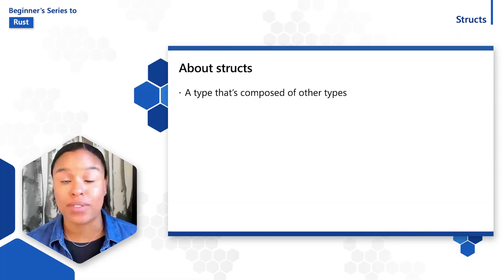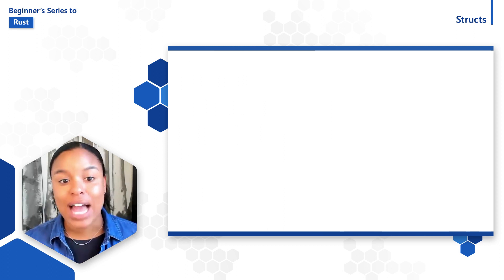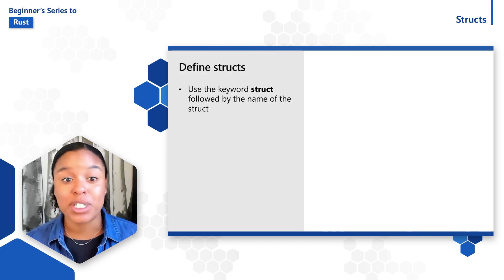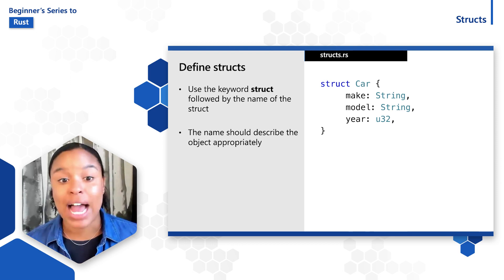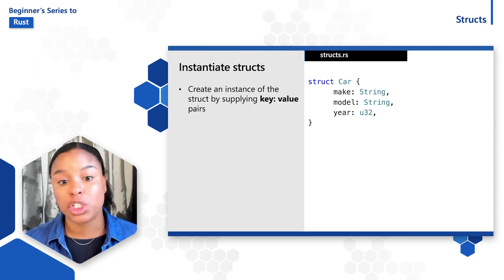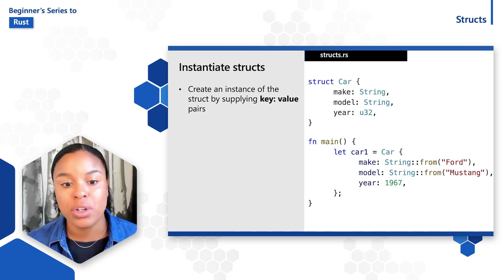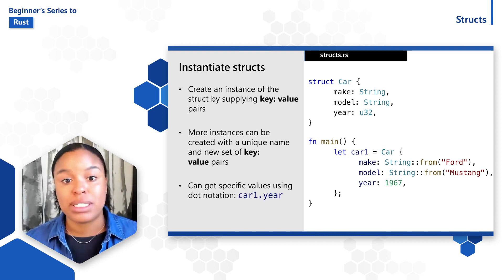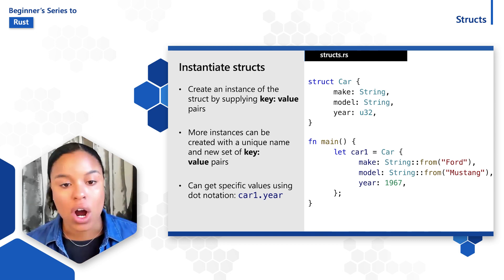Structs [15 of 35] | Rust for Beginners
Learn how the custom data type structs work.